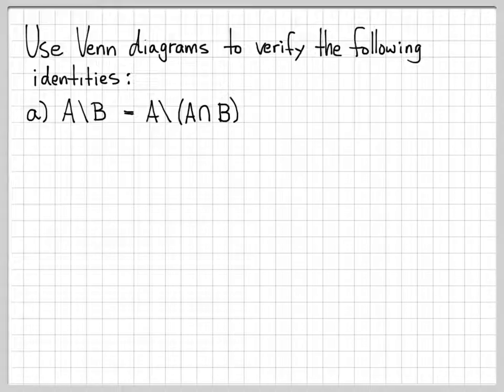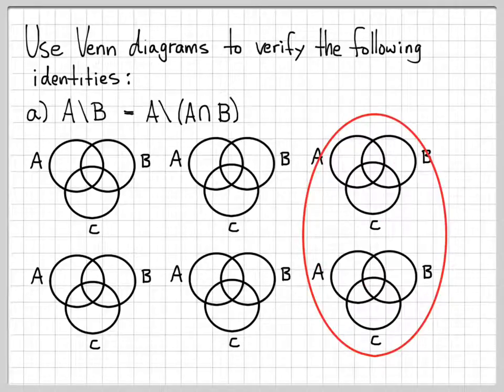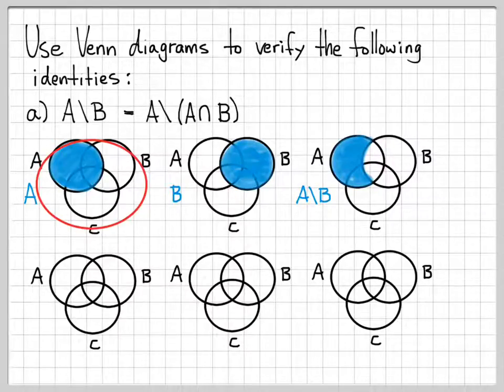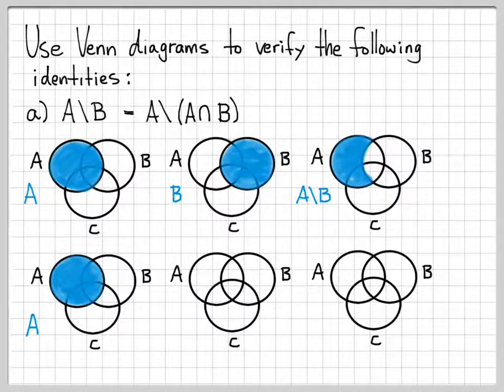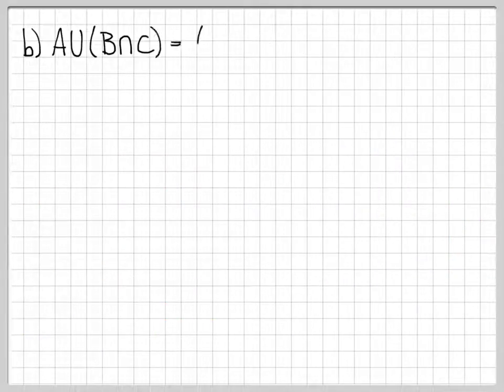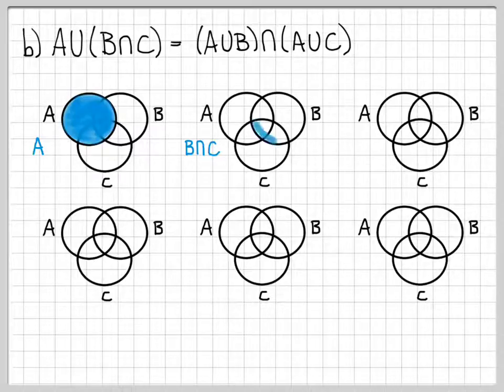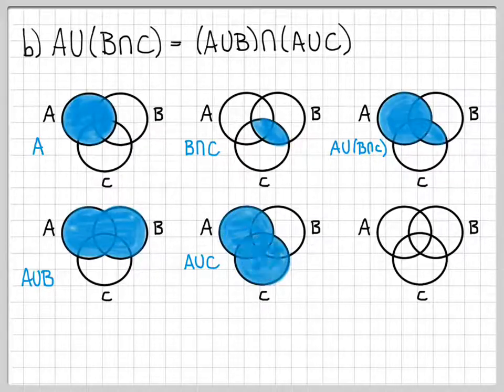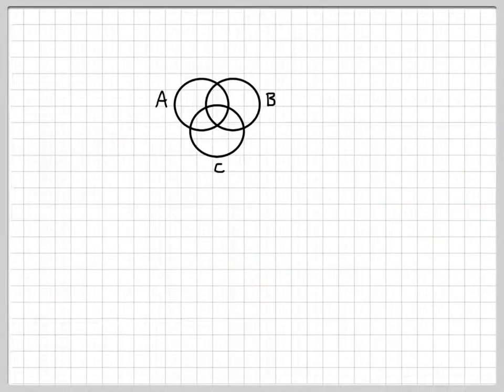Proof and Problem Solving - Sets Example 04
We practice constructing and using Venn diagrams in this example.  Sequences of Venn diagrams are used to verify that two sets are indeed equal to each other.  Two different set equality examples are worked.